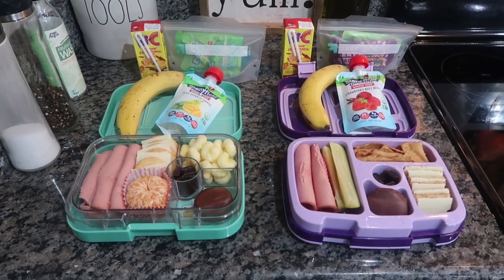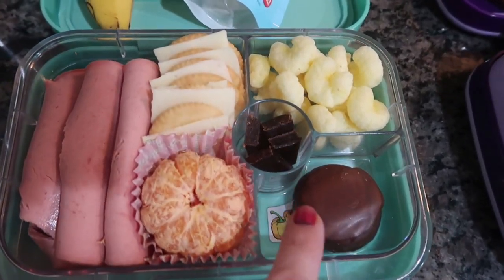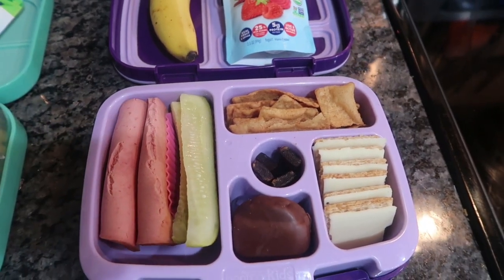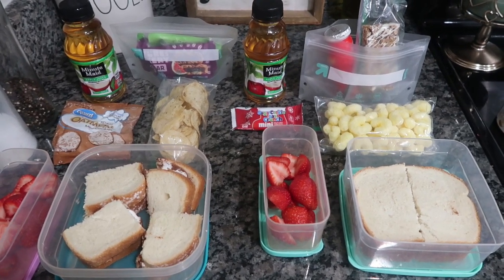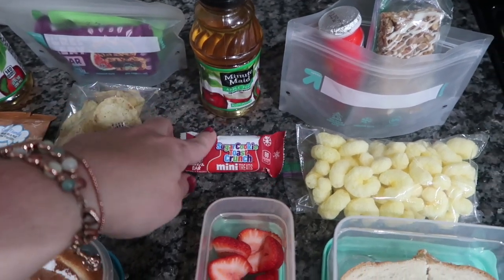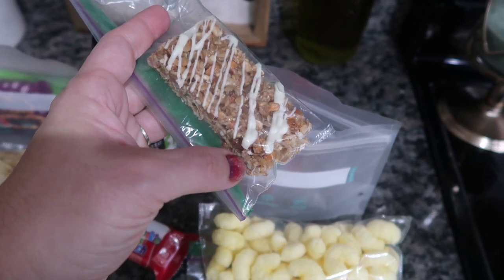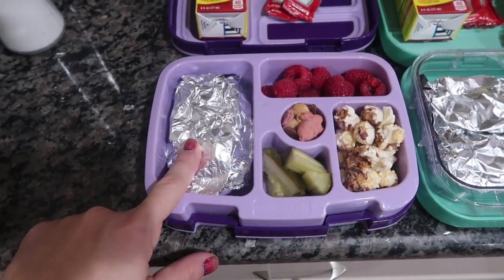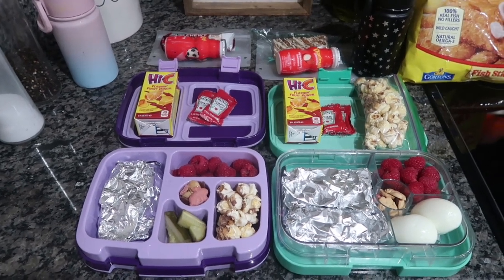What’s for Lunch? Short but SWEET!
Today we are talking what's for lunch, for my two youngest children and all the goods I send with them. This week was weird between Martin Luther King day and Covid it just wasn't what we expected but hopefully we could still inspire your lunchboxes just a little bit.

Nicole’s code for American Dream Nut Butters: NBurgess

Walmart Mainstays 9 piece Bento Box

Travel Cupcake holder

Nuby Container

Contigo Water bottle

-Grove: Click here to claim your free Winter Mrs. Meyers gift set